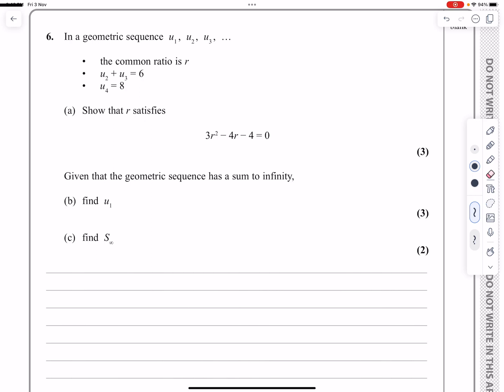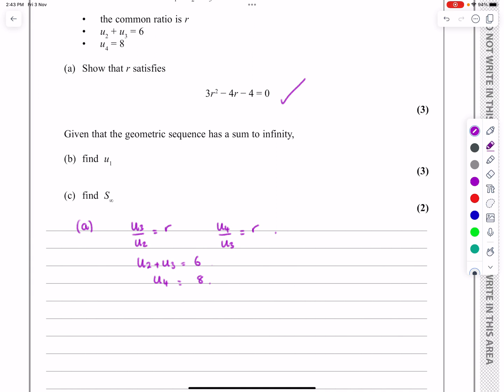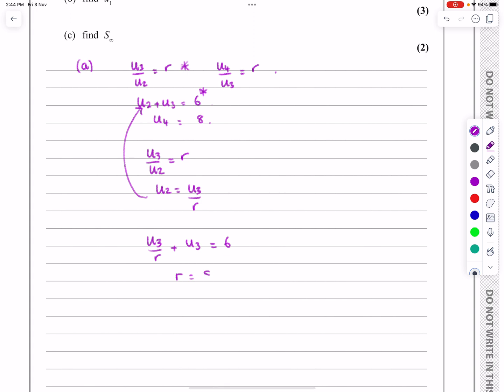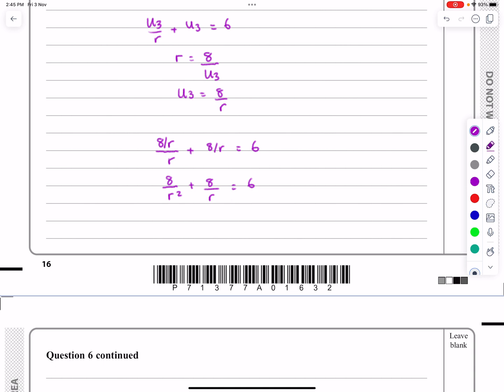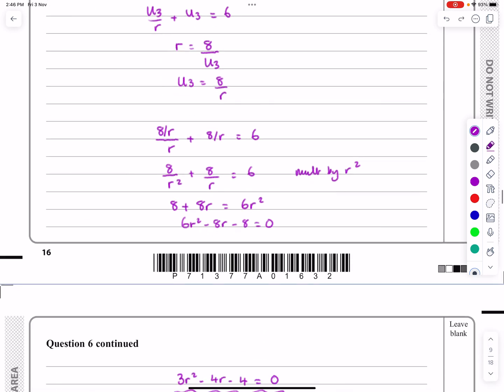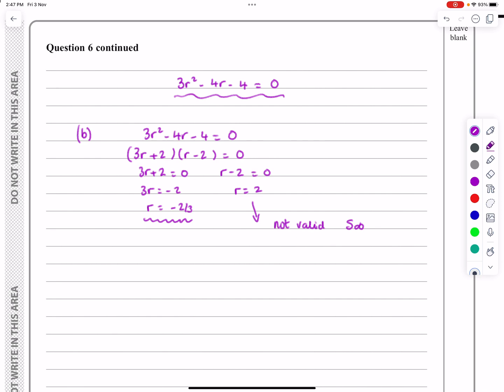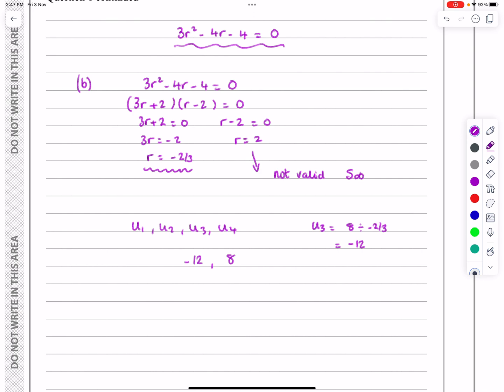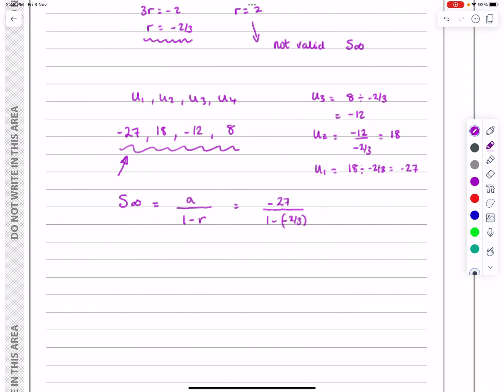IAL, Edexcel, Jun 2022, P2, Q6, Sequences and Series, Geometric, Sum to Infinity, Pure, WMA12/01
IAL, Edexcel, Jun 2022, P2, Q6, Sequences and Series, Geometric, Sum to Infinity, Pure, Nick Peters, WMA12/01